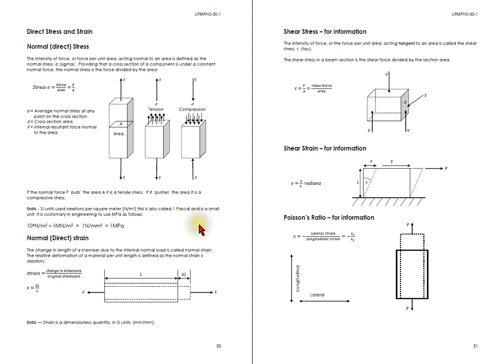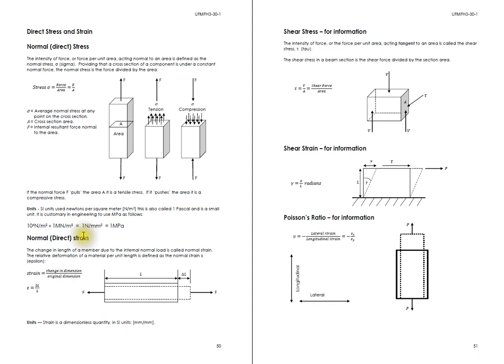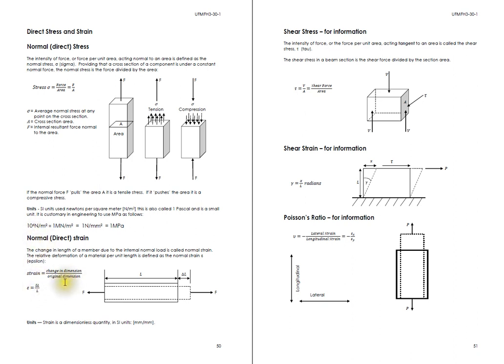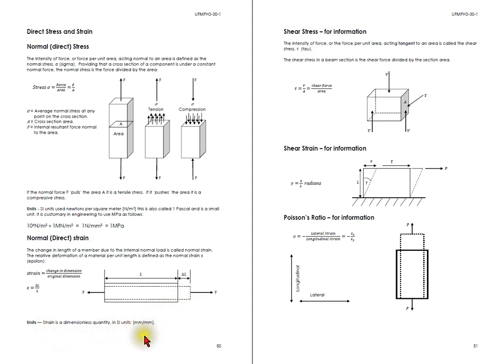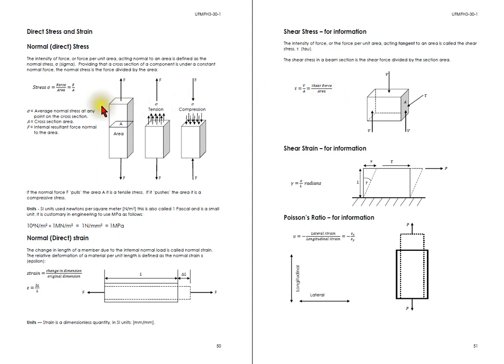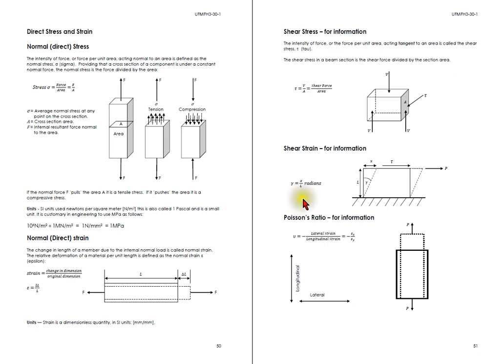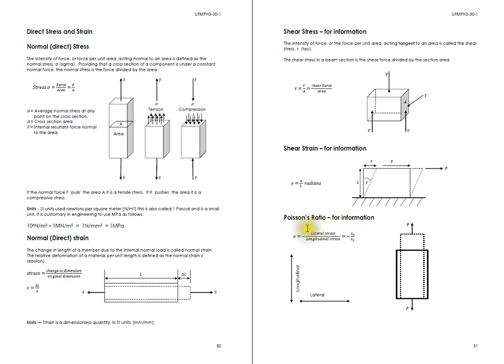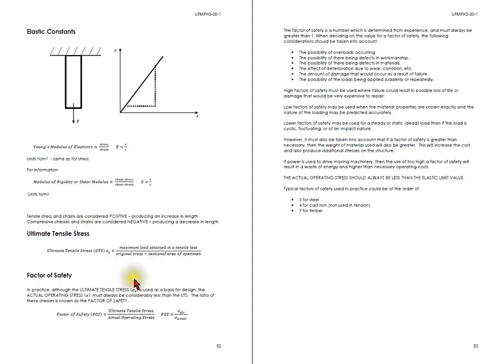UFMFH3-30-1 - Skim Reading for Week 5